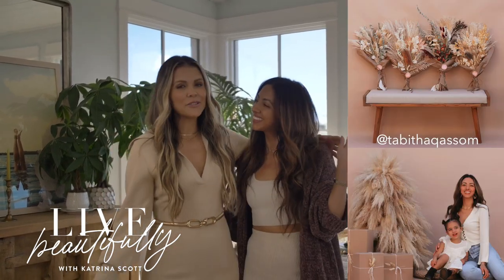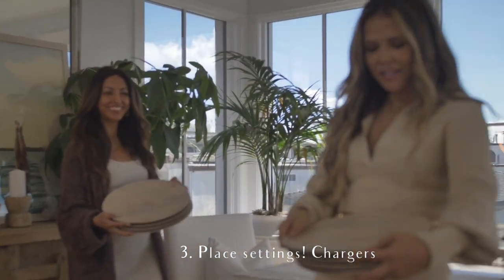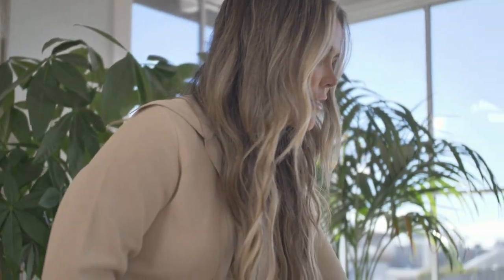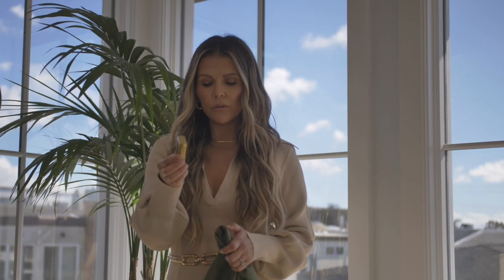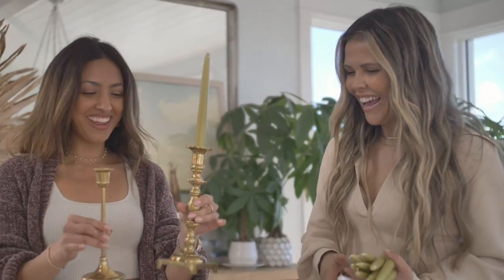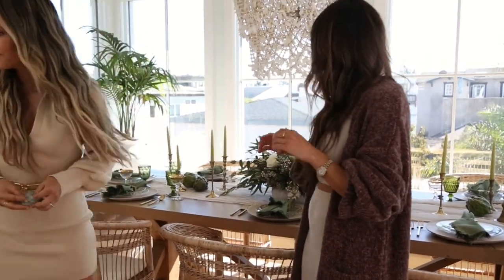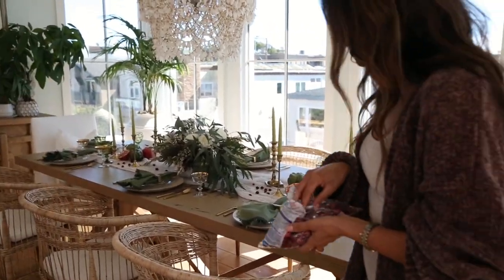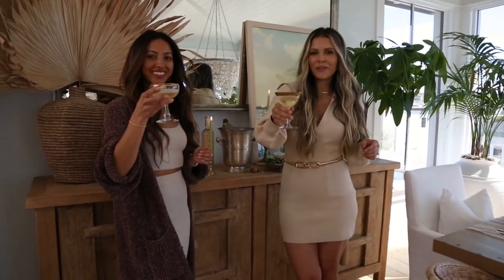Holiday Tablescape Design | How to set the table for Thanksgiving and Christmas 2022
Holiday Tablescape Design

How to set the table for Thanksgiving and Christmas 2022

Here is the shopping link to everything you need to get the look